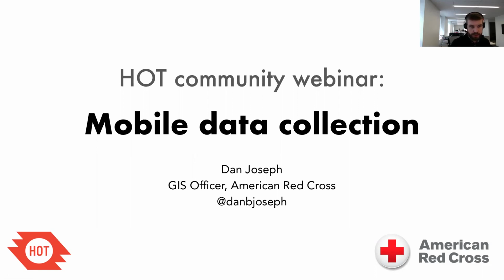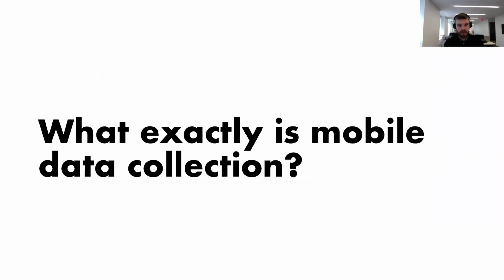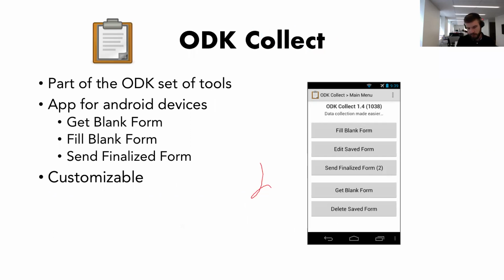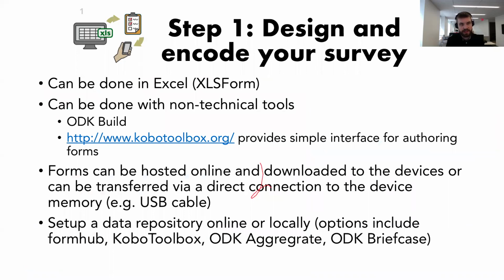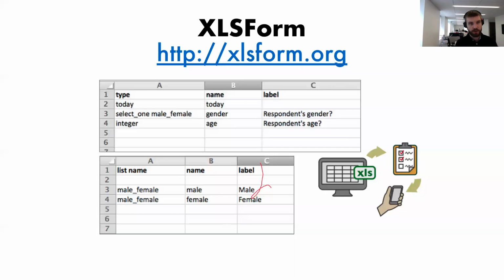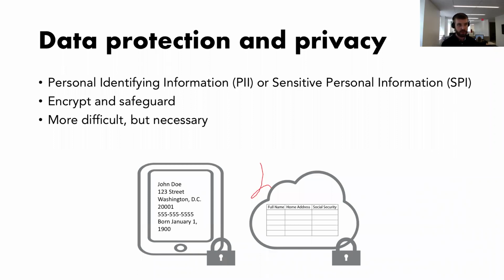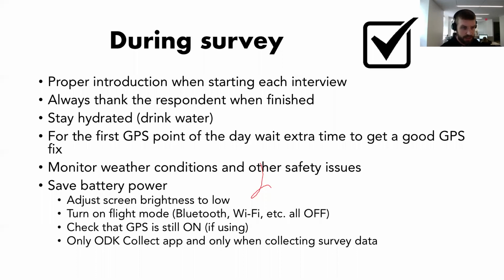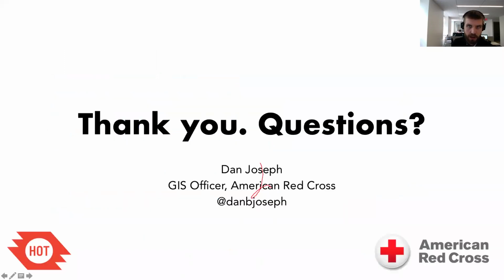HOT Community Webinar: Mobile Data Collection Best Practices and Tools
This webinar is hosted by Dan Joseph, GIS Officer from the American Red Cross. Dan gives an overview of the pros and cons of mobile data collection technology, give a quick introduction to some of the open-source software tools available such as OpenDataKit, and provides some recommendations when it comes to implementing data collection.